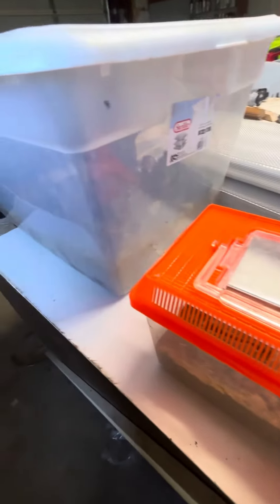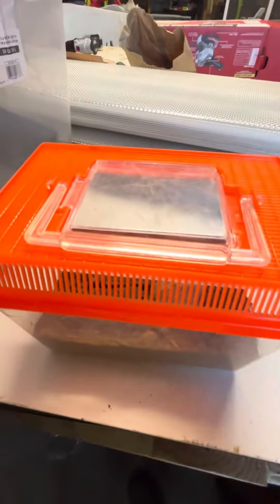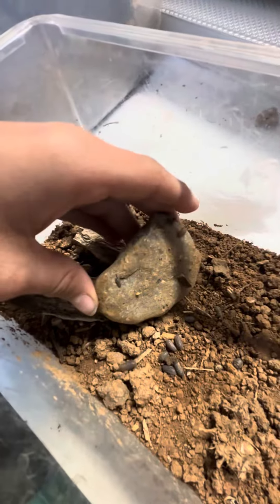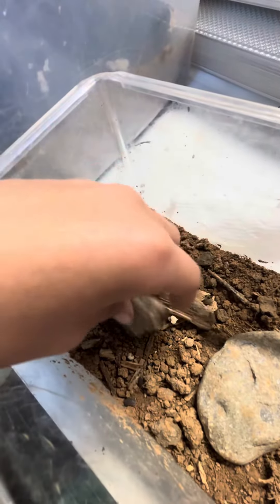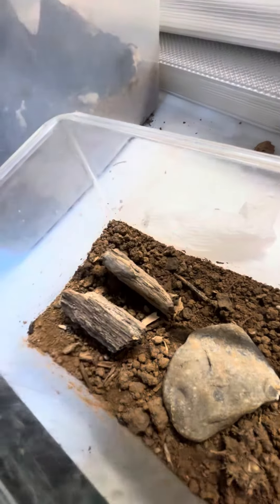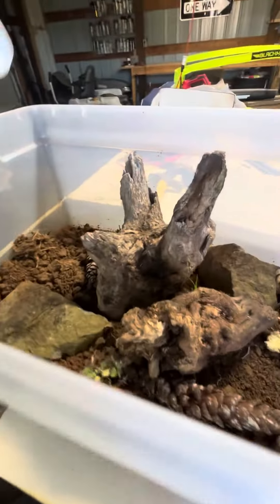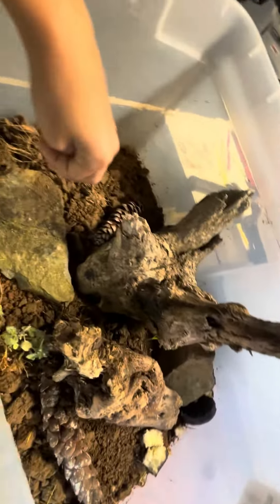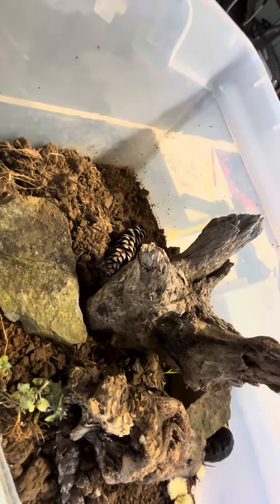Ant room tour (garage ants)￼